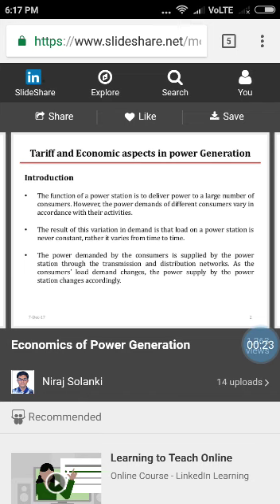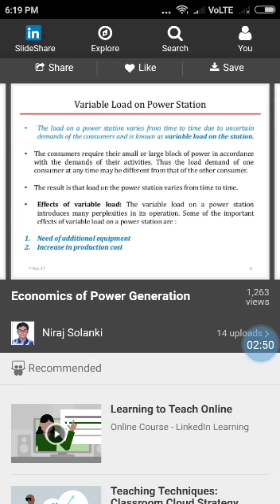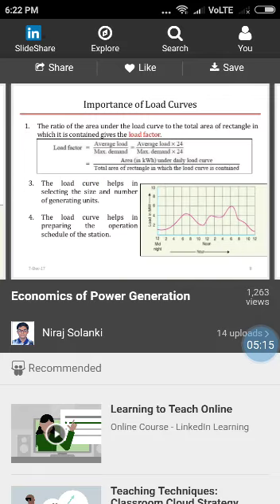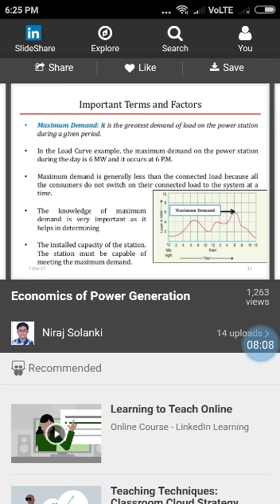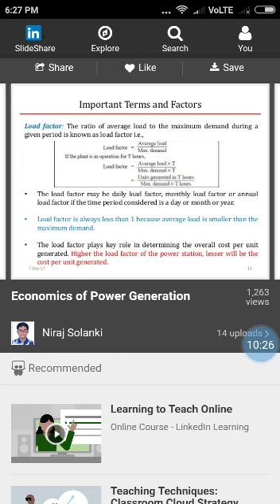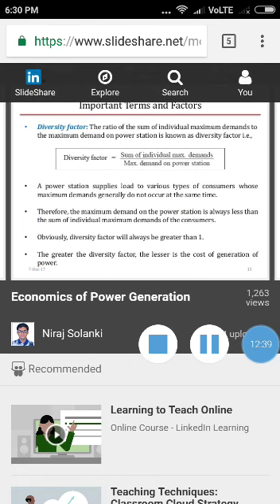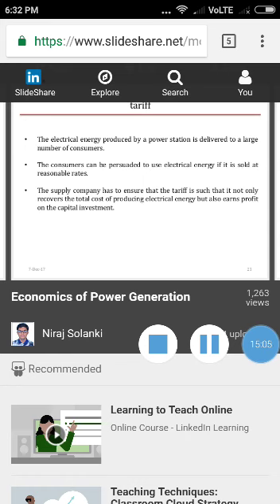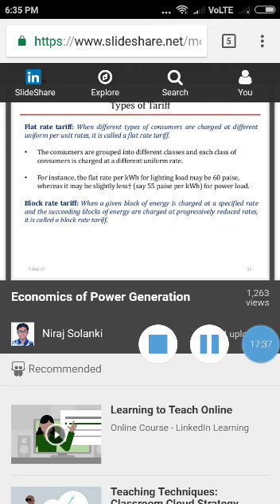May 7, 2020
Video from Prabhuraj Desai